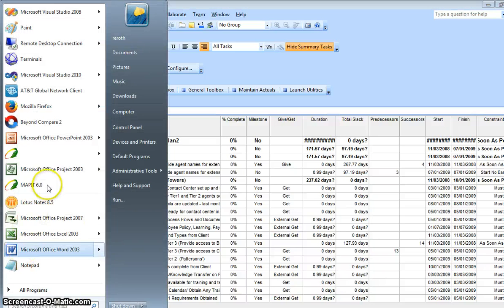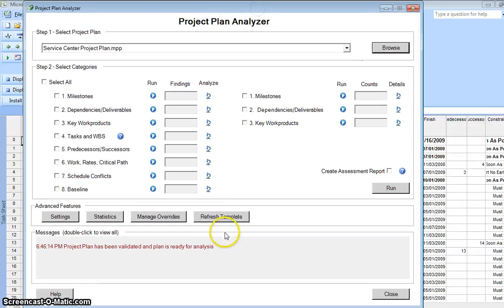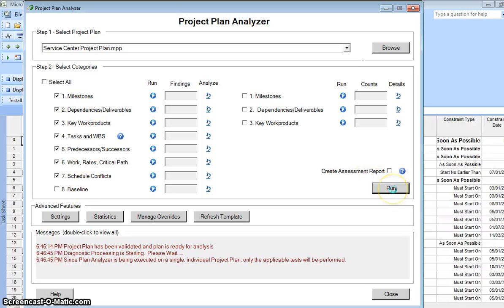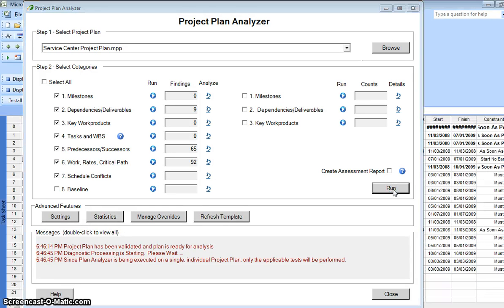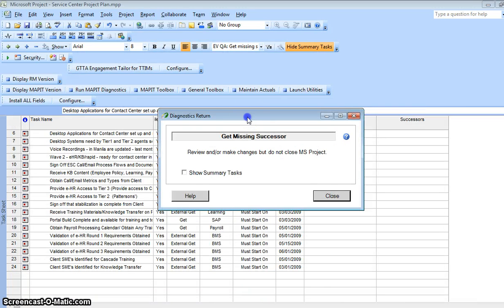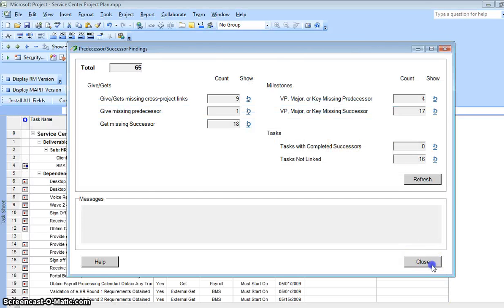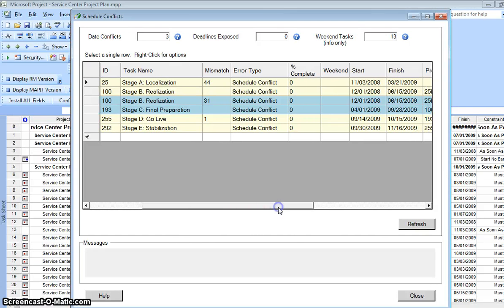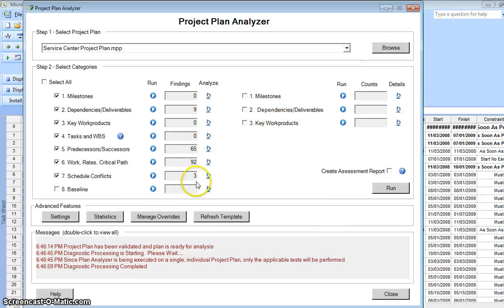MapIt Analyzer quick Demo